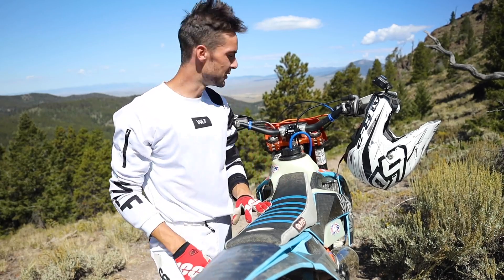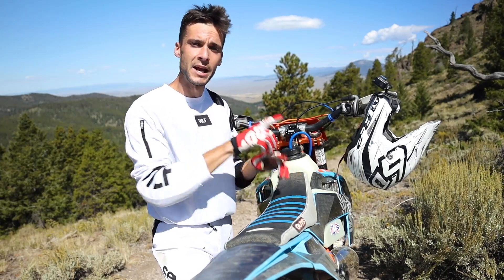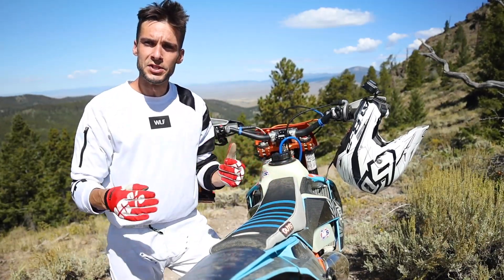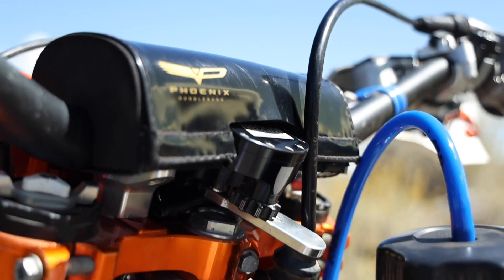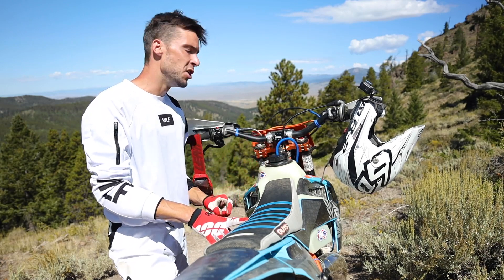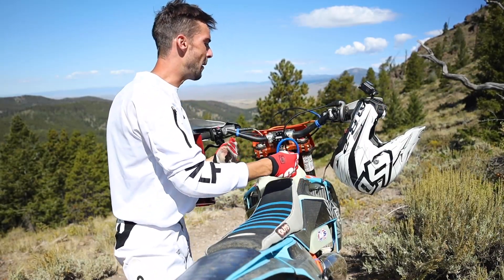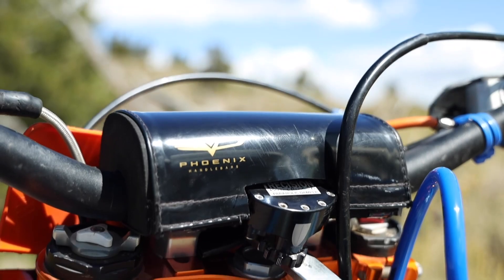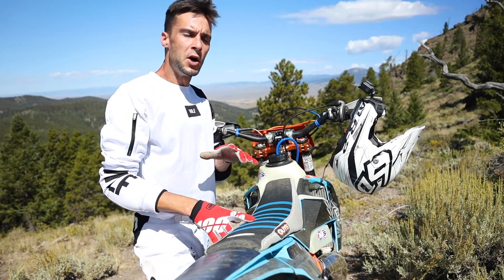Review: Precision Racing Products Parabolic Steering Damper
Here we take a look at the steering damper designed by Precision Racing Products. The linkage pivot design allows the damper to be used with most stock bike configurations making them very popular with professional racers.